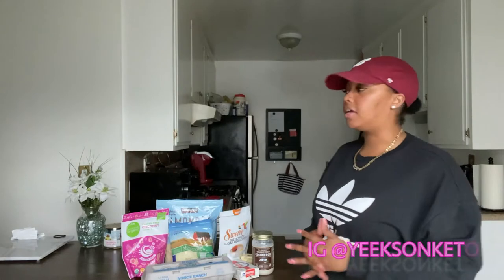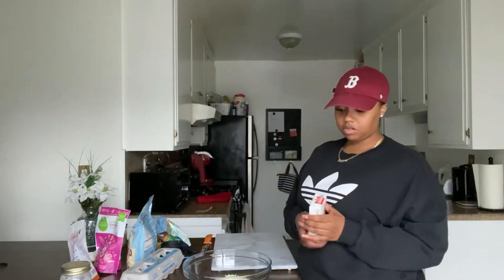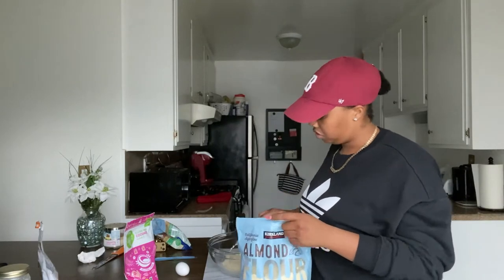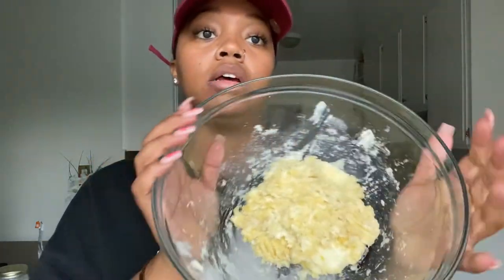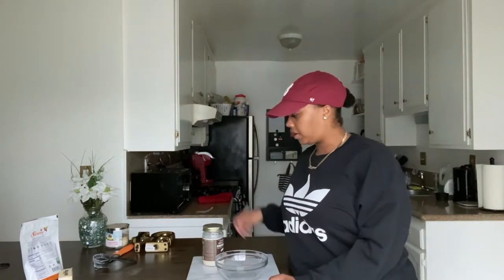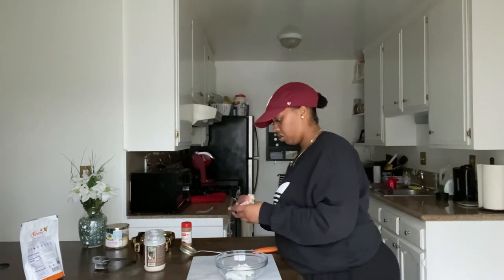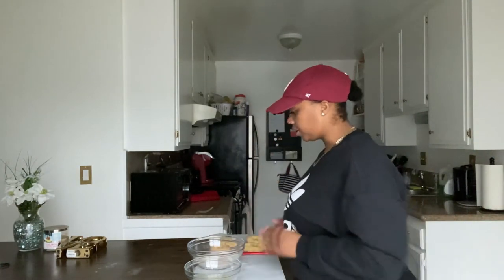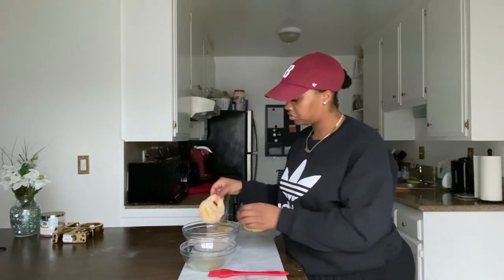LOW CARB CINNAMON SUGAR PRETZELS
INGREDIENTS::

PRETZEL
1 1/2 CUP SHREDDED MOZZARELLA CHEESE
2 TBSP CREAM CHEESE
3/4 CUP ALMOND FLOUR
1/4 CUP COCONUT FLOUR
1 EGG BEATEN

CINNAMON SUGAR
3 TBSP COCONUT OIL
1TSP BUTTER
1/2 CUP SWEETENER OF YOUR CHOICE
2 TBSP GROUND CINNAMON